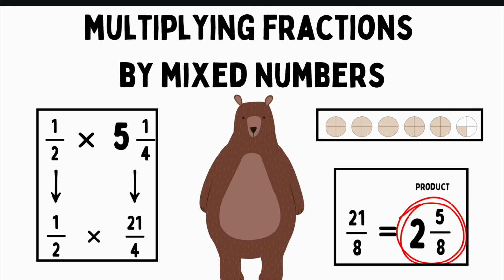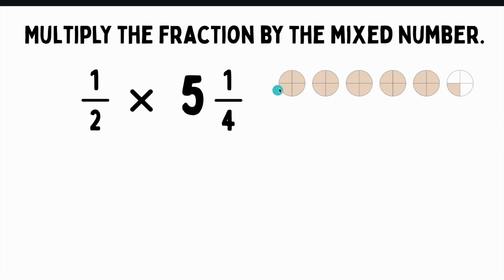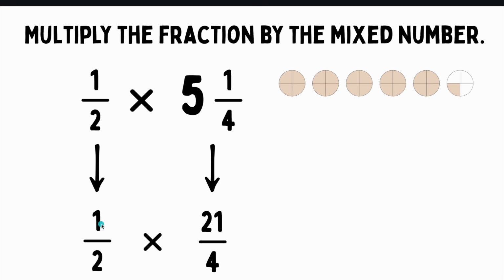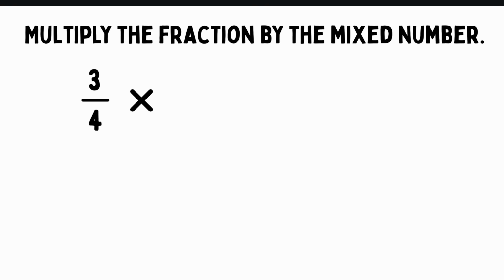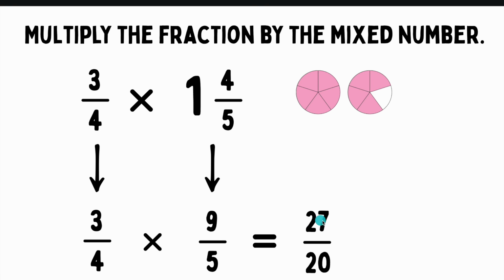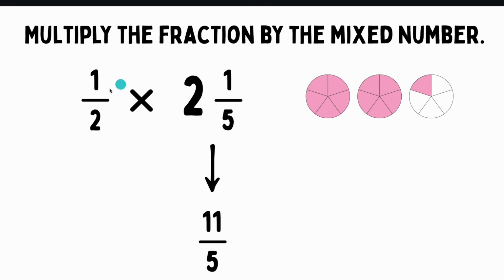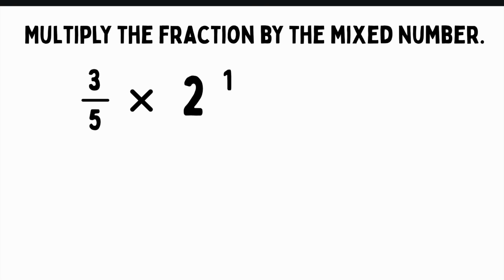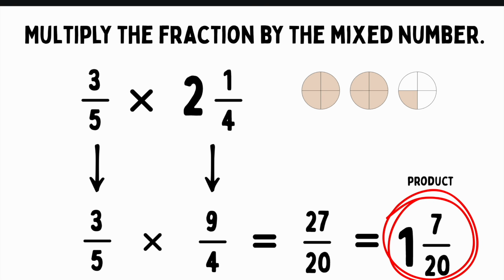Multiply Fractions by Mixed Numbers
Learn how to multiply fractions by mixed numbers step by step! 🧮 Math Grizz breaks it down so it actually makes sense, with no stress, just skills.